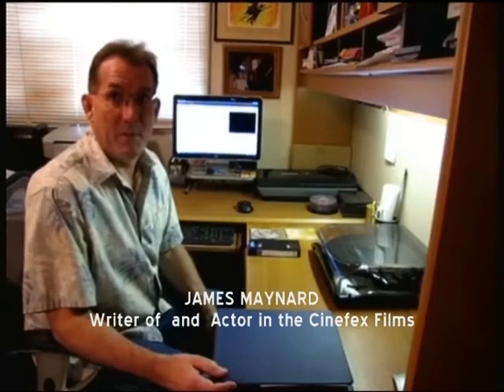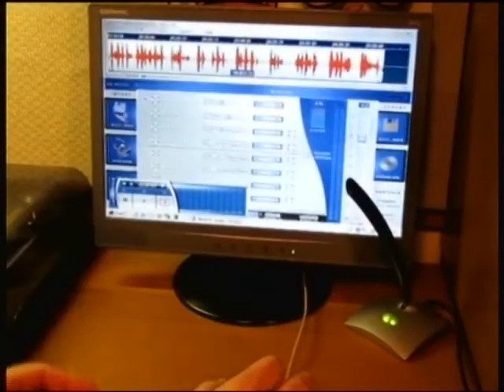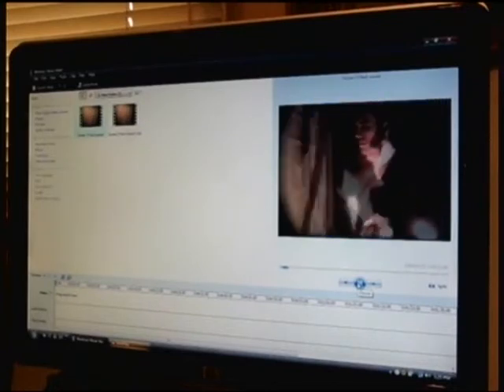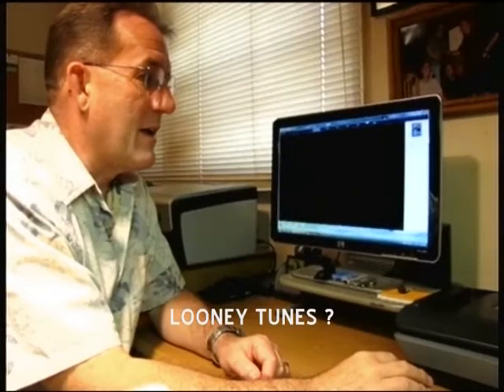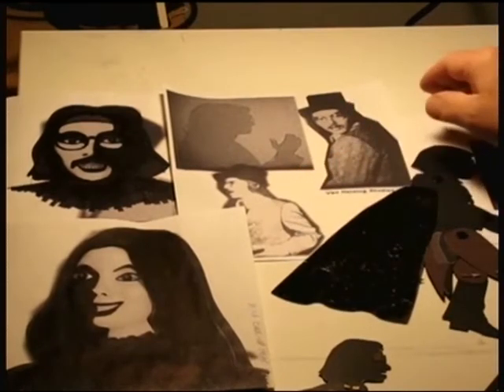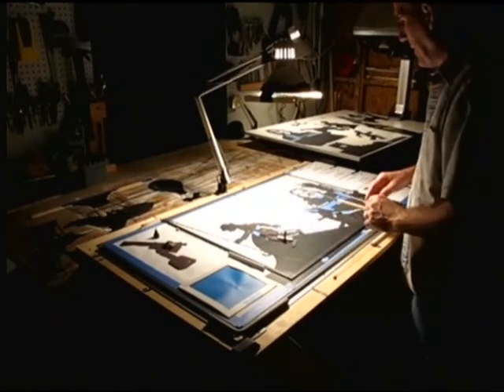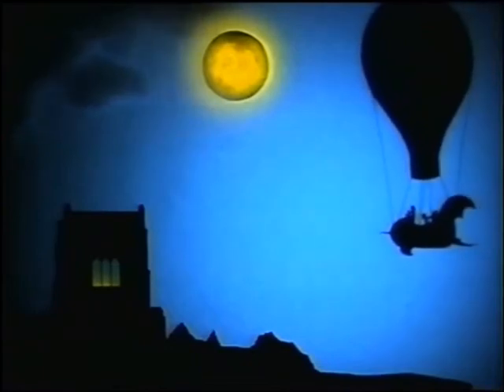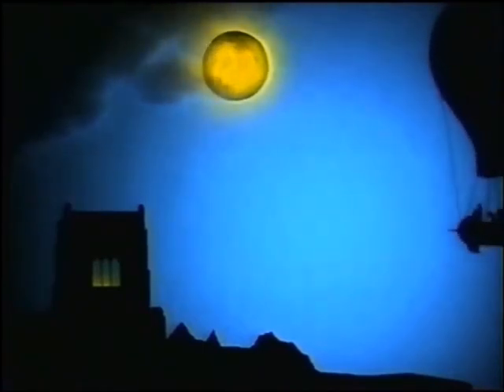OUT OF THE SHOE BOX : Restoring the Cinefex Films 2010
This documentary short looks at the process behind the digital restoration of our Super8mm films from the 1970's including image restoration and editing and the unique creation of the newly recorded soundtracks.
There is also a detailed look inside the shadow-animation studio used in the re-created ending to DRACULA MUST BE DESTROYED! and the short film of Edgar Allan Poe's  THE RAVEN.